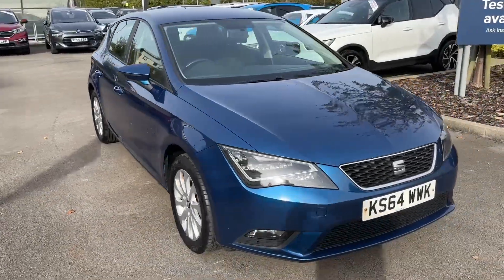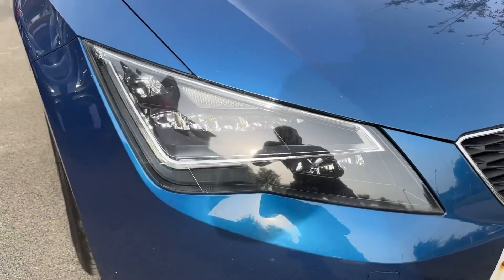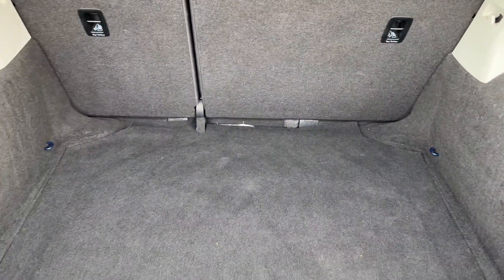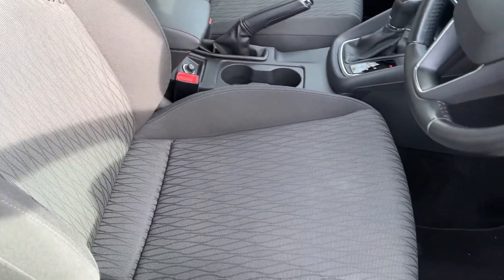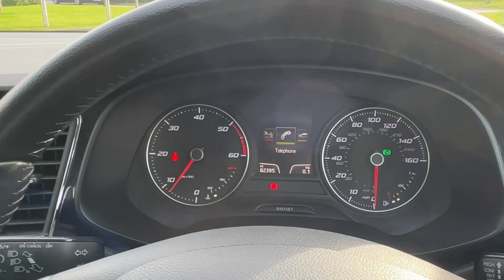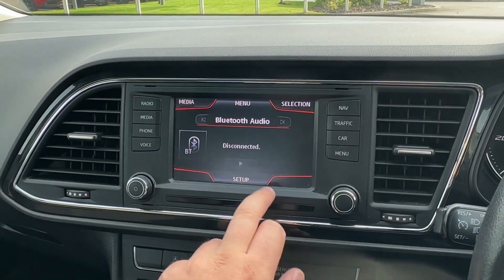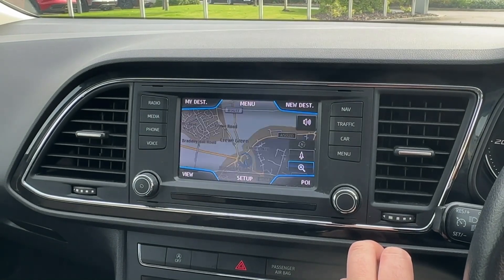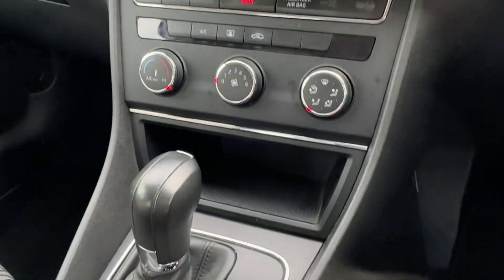Approved Used SEAT Leon SE 1.6TDI DSG in Blue - KS64WWK - Motor Match Crewe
Check out this SEAT Leon, that has just come into stock at Motor Match Crewe.

Key Features:
LED Headlights
Navigation System
DAB Radio
16" Alloy Wheels